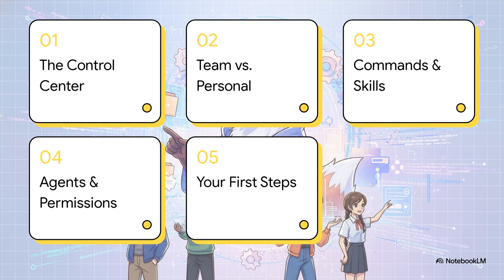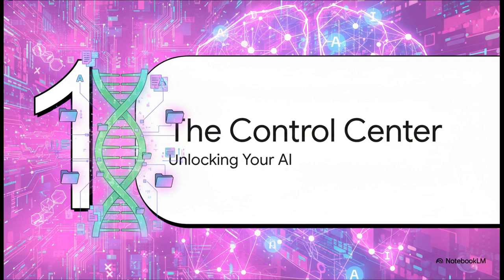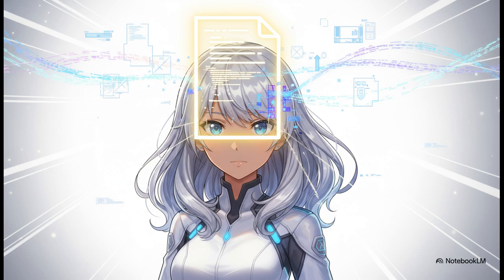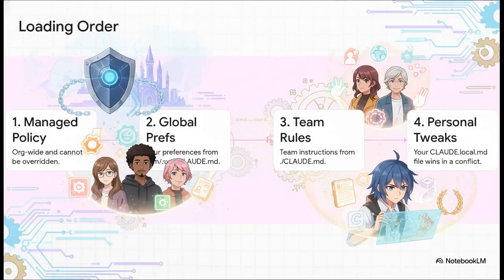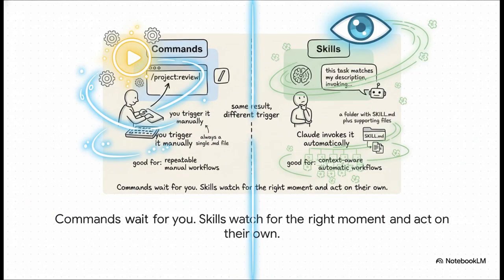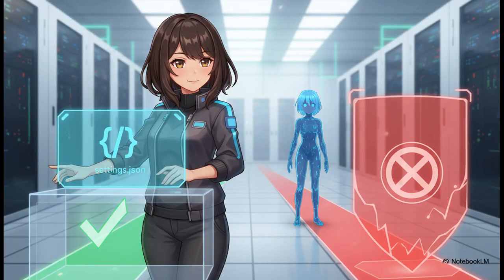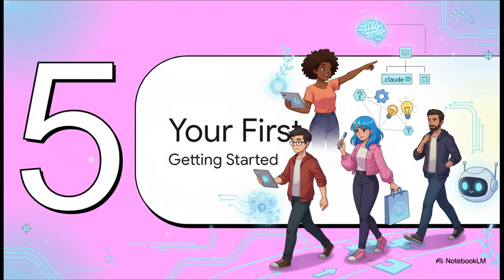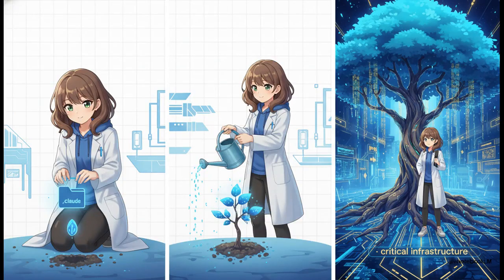How to Master the .claude Folder in 2026 — Complete Anatomy Guide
This video is for Senior Engineers, Team Leads, and CTOs who are using Claude Code and want to move beyond simple chat-based prompting into a professional, automated development protocol.
If you've ever felt frustrated by Claude "forgetting" your project's rules or if you're managing a team that needs to stay synced on architectural standards, this is for you.

- The 3-layer hierarchy of Claude Code configuration: Project, Local, and Global.
- How to use the /init command to bootstrap a production-ready environment.
- Building custom subagent personas in .claude/agents/ for specialized auditing.
- Creating path-scoped rules in .claude/rules/ that auto-trigger based on the file being edited.
- Defining custom slash commands in .claude/commands/ to automate git workflows and security checks.

## Summary
In this comprehensive 45-minute guide, we tear down the "black box" of the .claude folder. You'll learn how to treat your AI configuration as a first-class protocol, ensuring consistency across your entire team and scaling your own architectural expertise automatically. We cover 4 real-world business use cases from SaaS security audits to handling legacy migrations with a "Migration Hero" subagent.